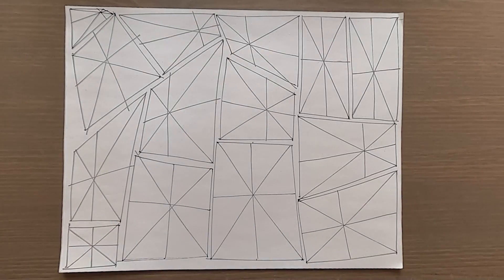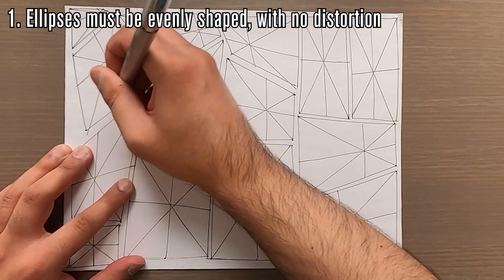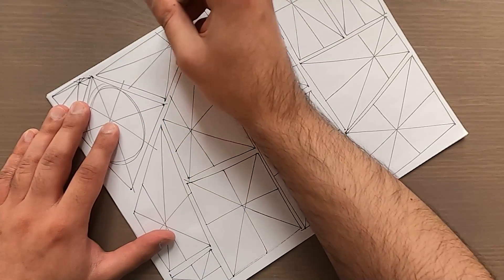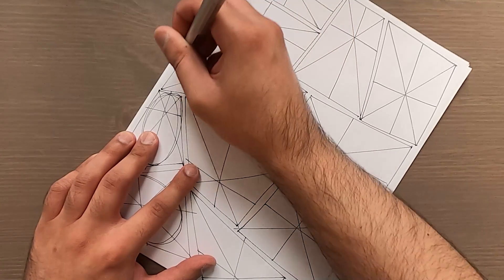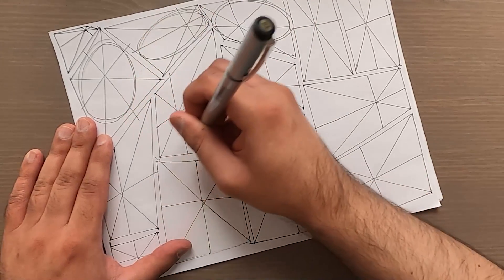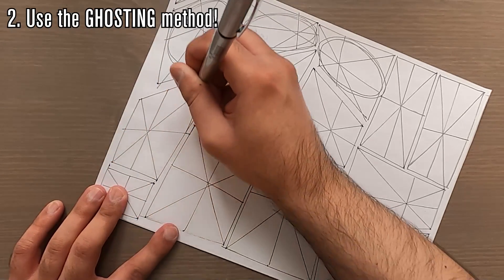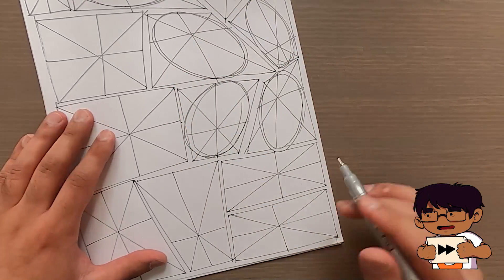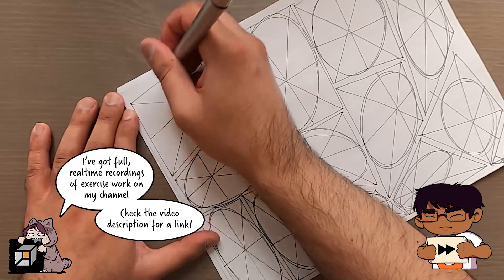Drawabox Lesson 1, Exercise 5: Ellipses in Planes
This exercise takes what we've learned about ellipses and takes it a little further. As always, remember to focus first and foremost on achieving a confident, smooth, even ellipse.

- if you're new to Drawabox altogether, you can start over